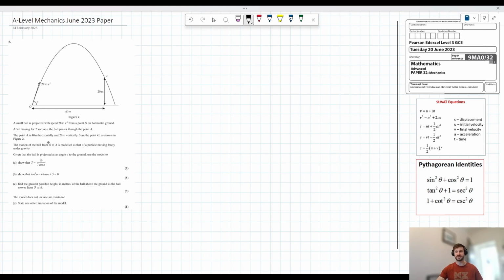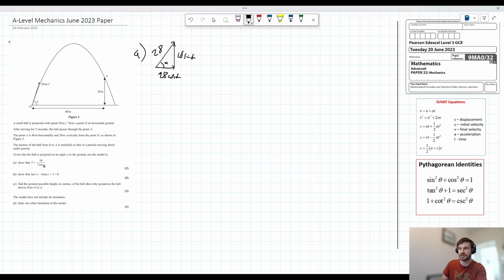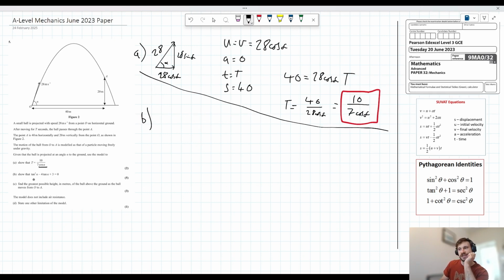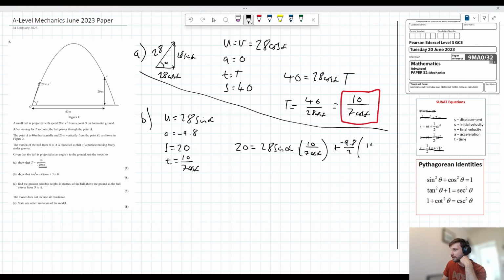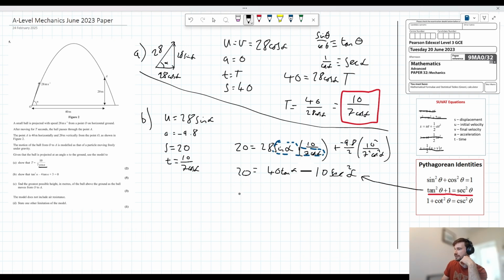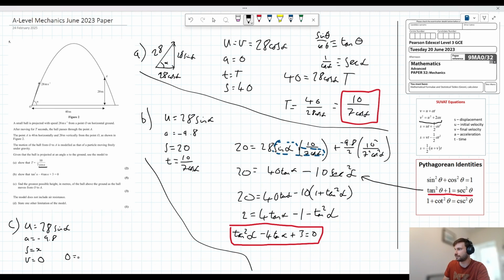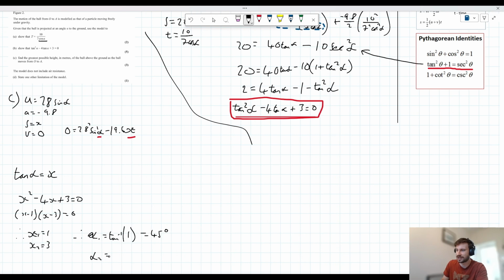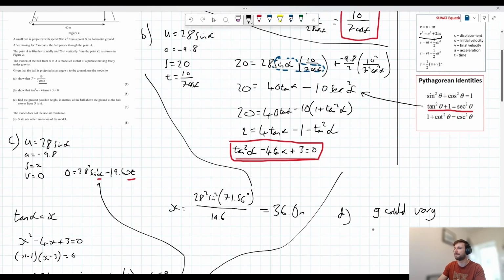A-Level Mechanics June 2023 Paper Question 5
Walkthrough for the following A-level Mechanics past paper problem:

A small ball is projected with speed 28 ms⁻¹ from a point O on horizontal ground.

After moving for T seconds, the ball passes through the point A.

The point A is 40 m horizontally and 20 m vertically from the point O, as shown in Figure 2.

The motion of the ball from O to A is modelled as that of a particle moving freely
under gravity.

Given that the ball is projected at an angle α to the ground, use the model to

(a) show that T = 10/7cos(α)

(b) show that  tan²(α) – 4tan(α) + 3 = 0

(c) find the greatest possible height, in metres, of the ball above the ground as the ball moves from O to A.

The model does not include air resistance.
(d) State one other limitation of the model